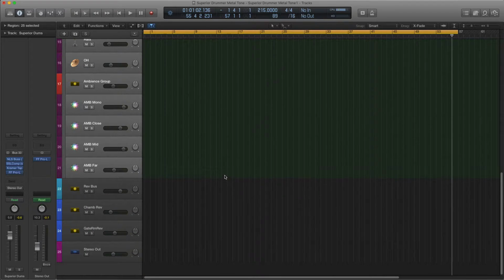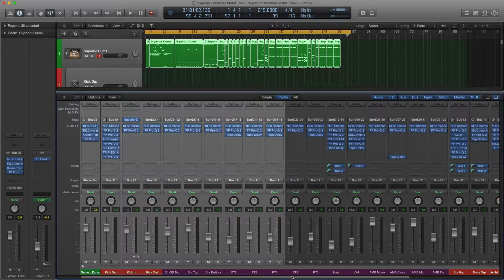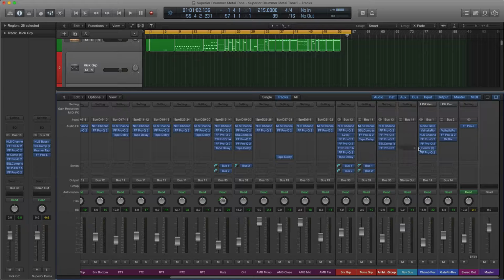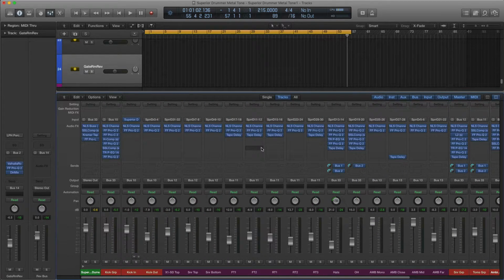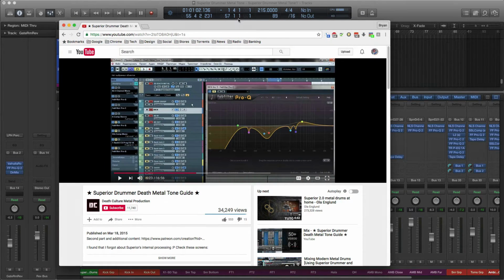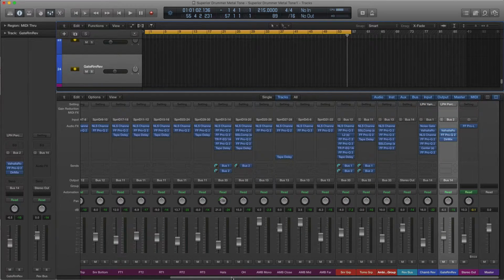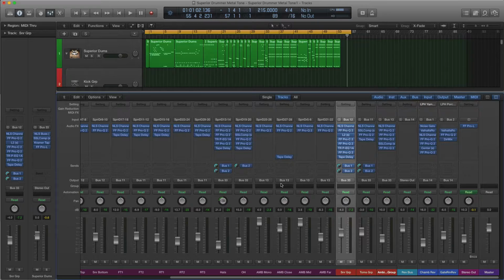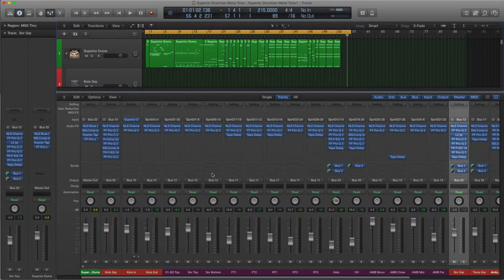Logic Pro X Metal Drum Template - Superior & Waves Mixing Review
My thoughts and review with a new kind of mixing style with Drums in Logic Pro X

Also, keep in mind with your support you will also have access to all new templates, stems and projects, posted ever week.